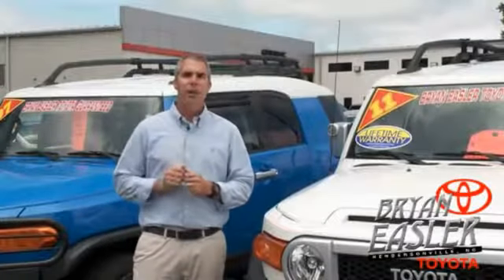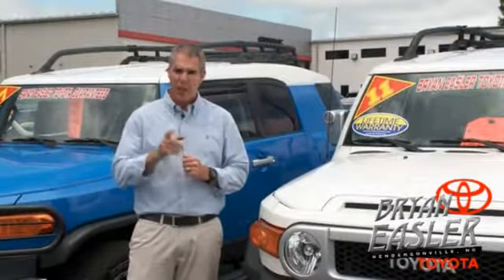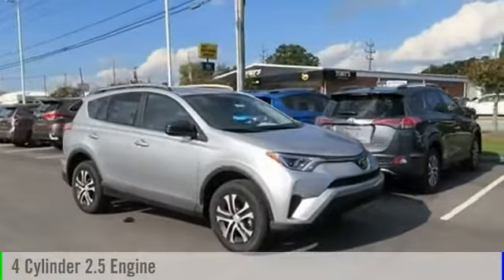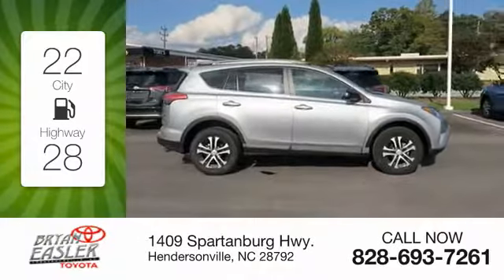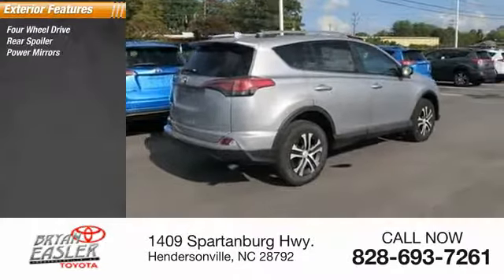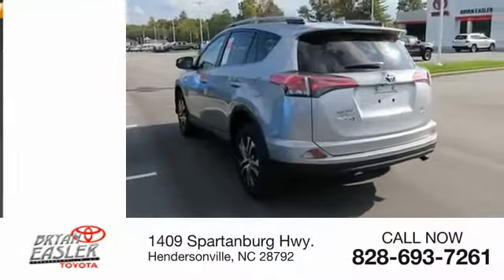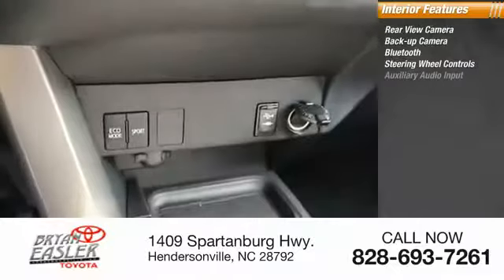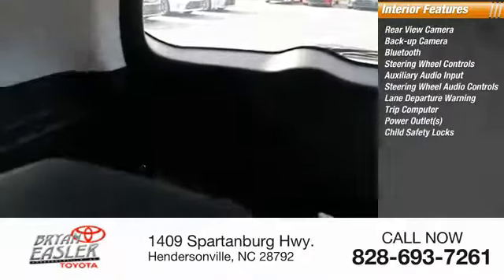2017 Toyota RAV4 Hendersonville NC 17T1667